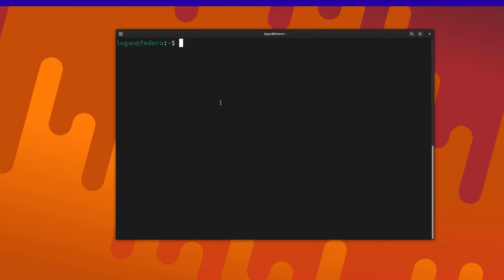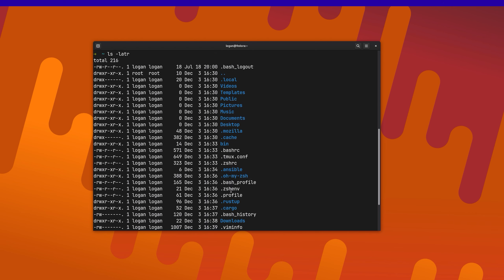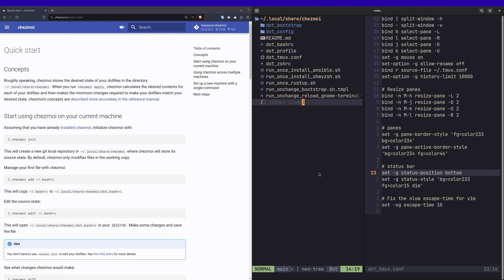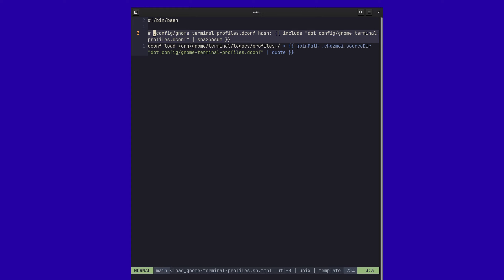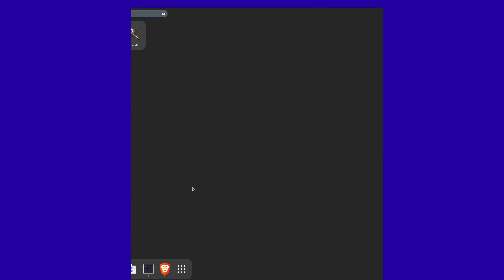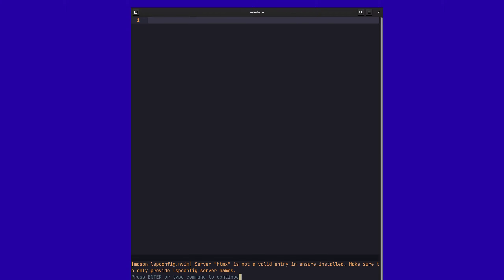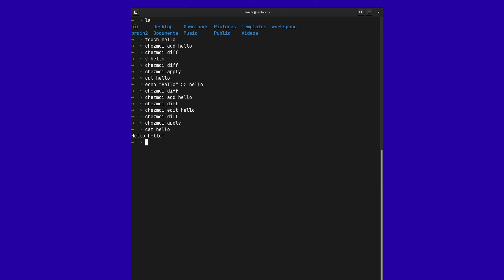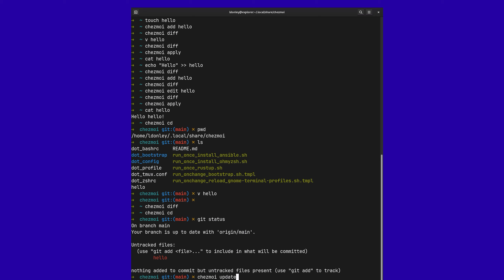The ultimate dotfiles setup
In this video we take a look at what I'm modestly deeming the 'ultimate dotfile setup' which manages both your applications themselves and their configurations.

Here is my dotfiles repo if you want to use as a reference for your own